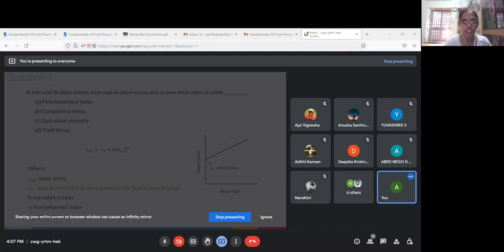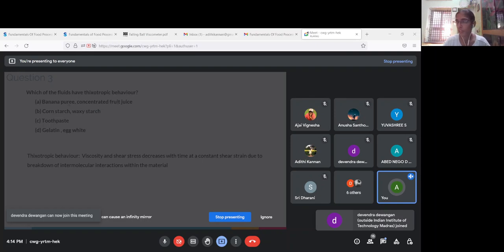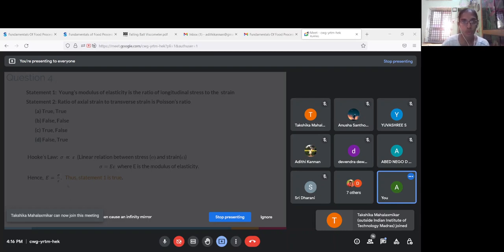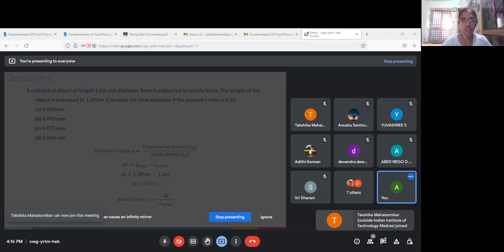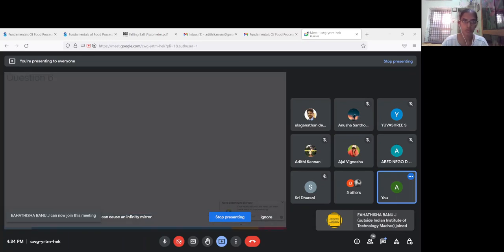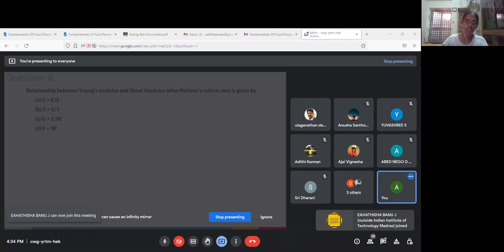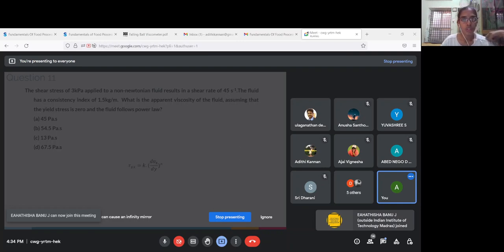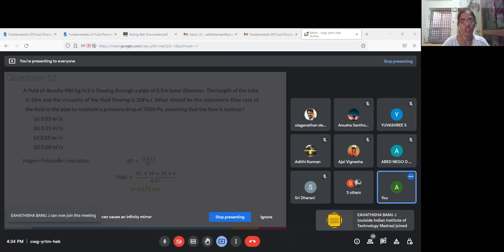Fundamentals of Food Process Engineering Week 1 Session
This video contains some sample problems and solutions related to the week 1 syllabus of  the NPTEL course, 'Fundamentals of Food Process Engineering'. The powerpoint presentation used in the video will also be made available in NPTEL.  Apologies for the low video quality.